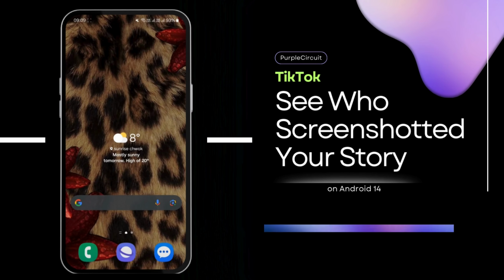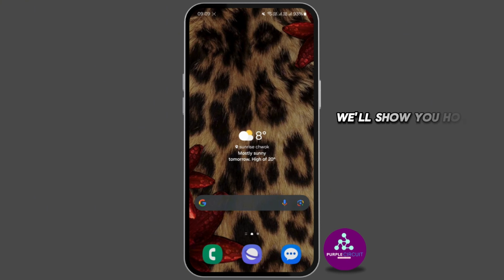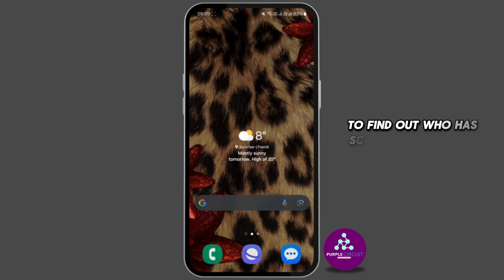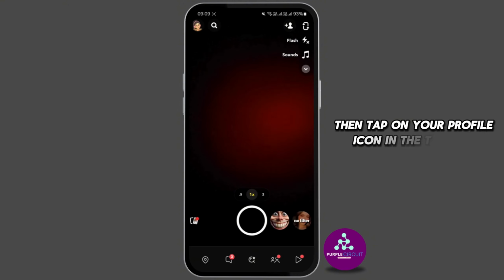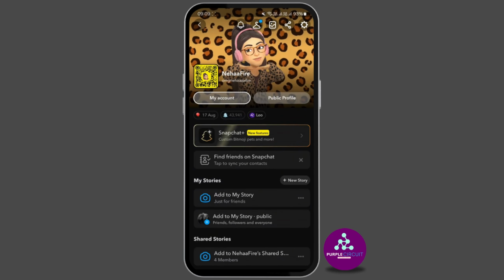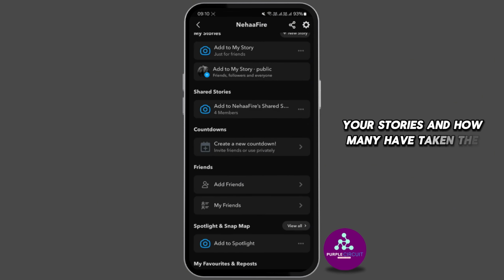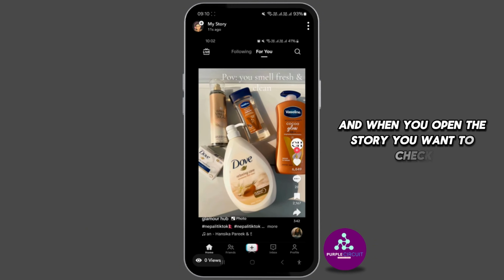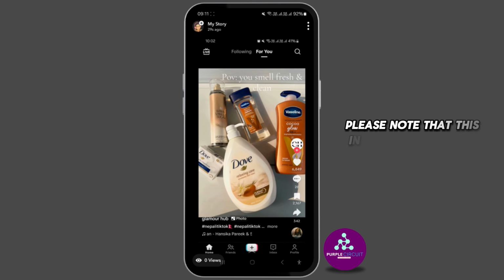How To See Who Screenshotted Your Snapchat Story - Full Guide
Welcome to our complete guide on how to see who screenshotted your Snapchat story! If you're curious about who is saving or sharing your Snapchat stories, you've come to the right place. In this video, we'll walk you through the steps to monitor and manage screenshot activities on your Snapchat account, ensuring your privacy and peace of mind in 2024.

What You'll Learn:
- **Step-by-Step Instructions:** Learn how to enable and view screenshot notifications for your Snapchat stories.
- **Understanding Snapchat Privacy:** Gain insights into Snapchat’s privacy settings and how they protect your content.
- **Managing Notifications:** Tips on customizing your notification preferences to stay informed about screenshots.
- **Troubleshooting Common Issues:** Solutions for when screenshot notifications aren’t working as expected.
- **Best Practices for Privacy:** Recommendations to enhance your Snapchat privacy and control who can view your stories.

Why Monitor Snapchat Screenshots?
Knowing who screenshots your Snapchat stories can help you maintain control over your shared content and protect your privacy. Whether you're sharing personal moments or professional content, understanding screenshot activity allows you to make informed decisions about your online presence.